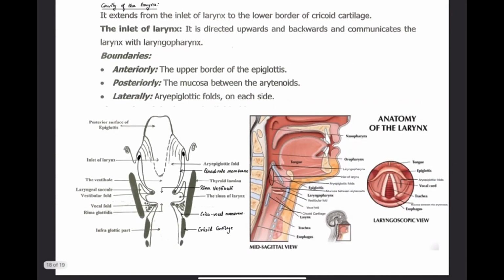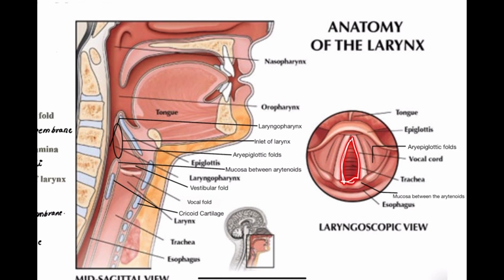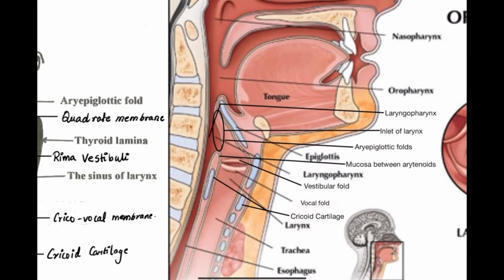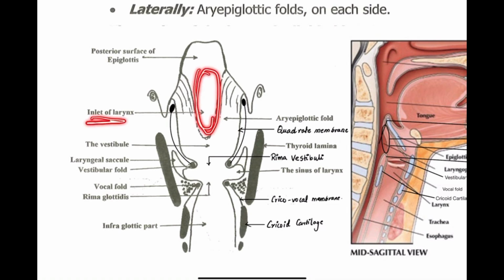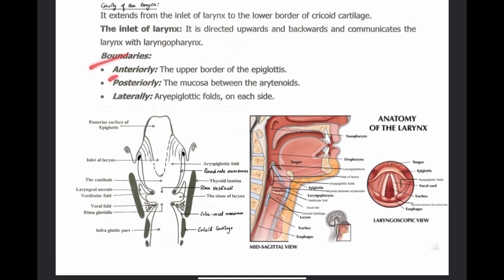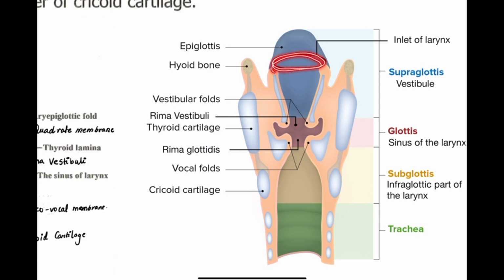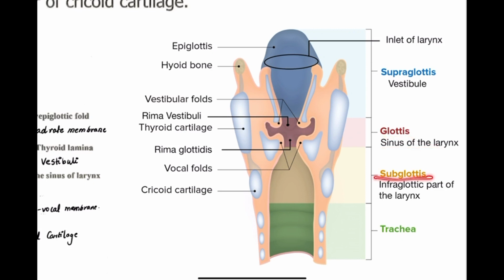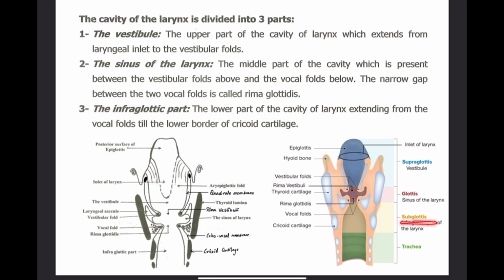Quick Revision: Anatomy Of Larynx for Beginners Laryngeal Cavity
Hey guys, I'm a current third-year medical student. Here I'm sharing some of my personalized notes so that they can help any other medical students. These lectures are well-researched and made. I hope I make the life of a few medical students easier with my videos. Follow me for medical study-related information.

In this video, I have shared my knowledge about the anatomy of the larynx. In my previous video, I've explained different types of the laryngeal cartilage, the laryngeal ligaments, membranes, and folds that support the larynx.

In this video, you can learn about the laryngeal cavity, inlet of the larynx, and its boundaries.